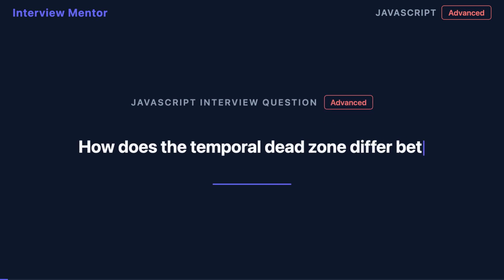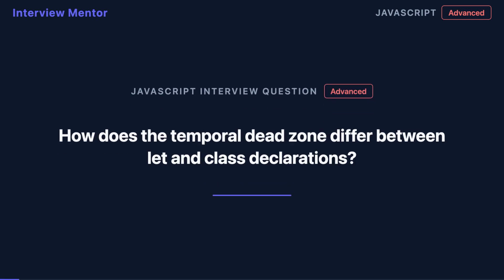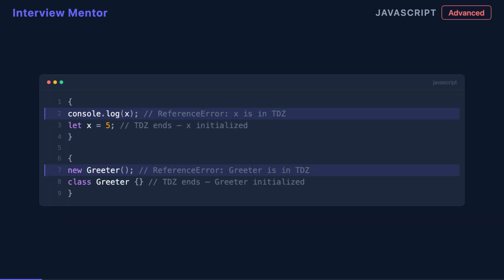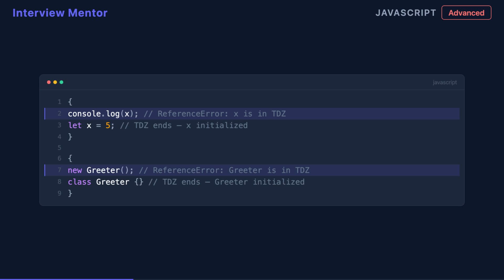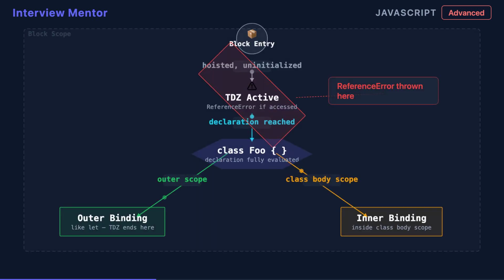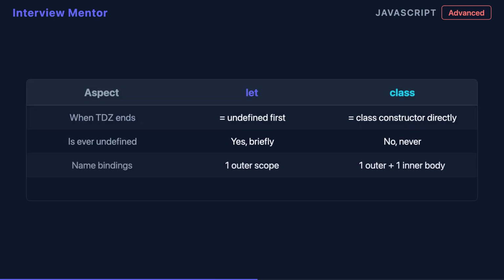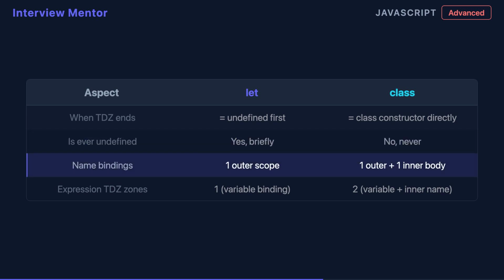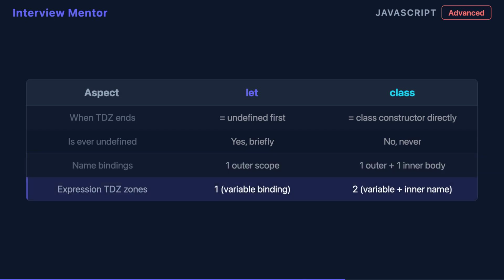JavaScript TDZ: let vs class — The Key Differences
Explore how the temporal dead zone behaves for let versus class declarations in JavaScript. Learn why class creates two name bindings, how their TDZ exits differ (undefined vs class constructor), and the subtle edge case with class expressions. Essential knowledge for advanced JavaScript interviews.